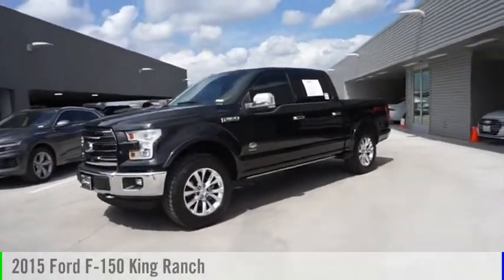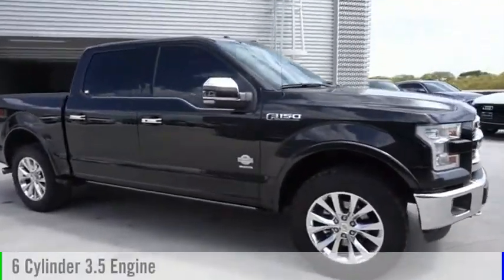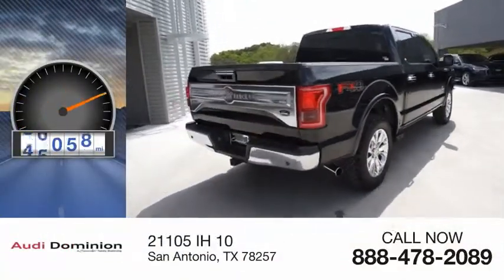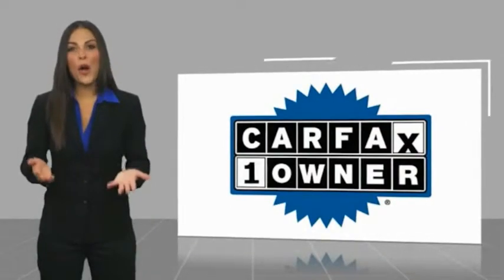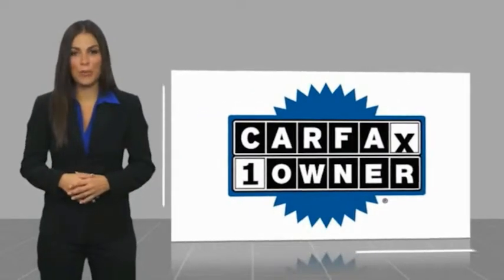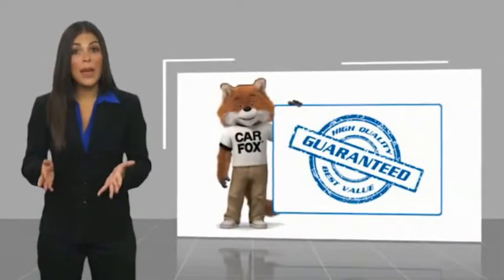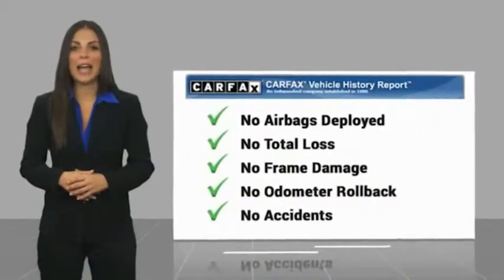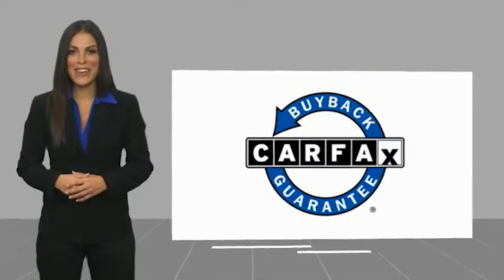2015 Ford F-150 San Antonio TX A009436A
2015 Ford F-150 King Ranch

Audi Dominion
 21105 IH 10

Discerning drivers will appreciate the 2015 Ford F-150! Roomy, comfortable, and practical! The following features are included: a rear step bumper, an outside temperature display, and much more. You will have a pleasant shopping experience that is fun, informative, and never high pressured. Please dont hesitate to give us a call.